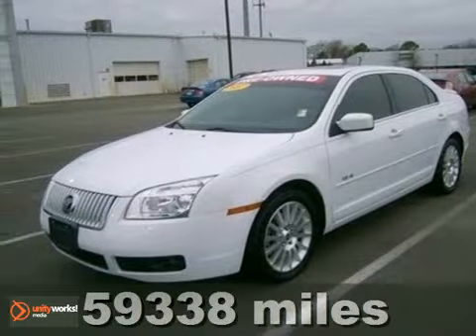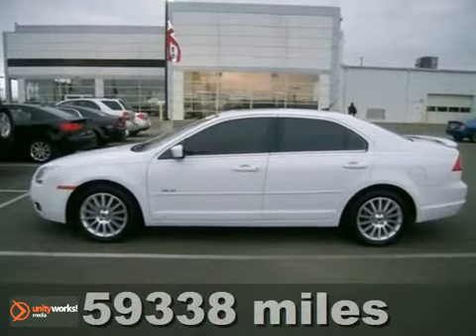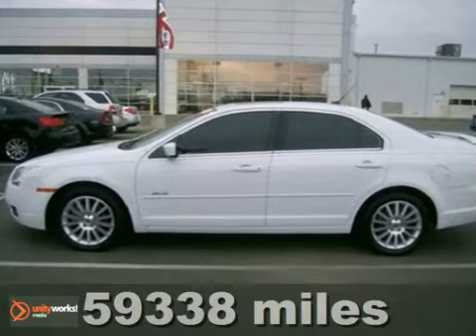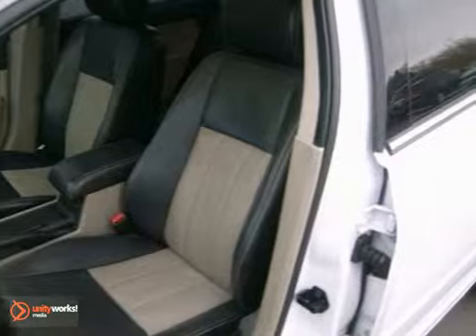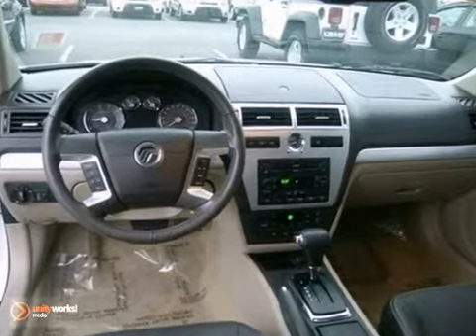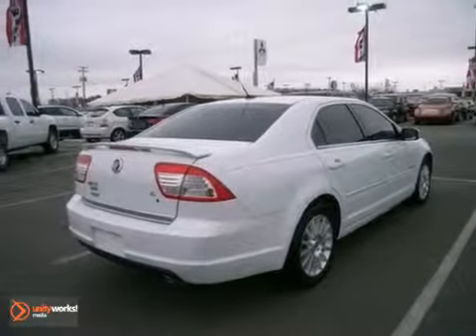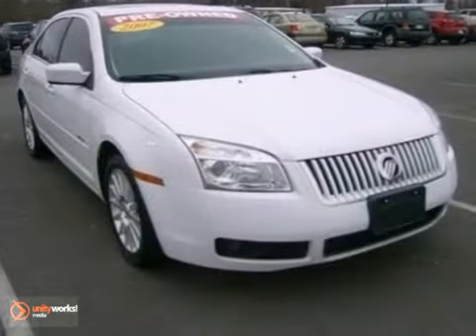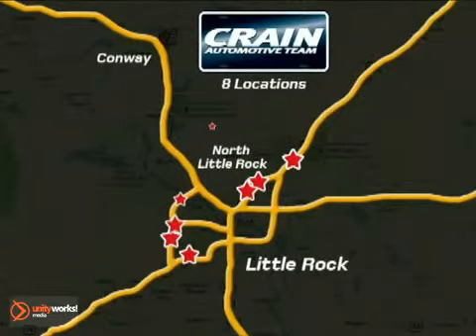2007 Mercury Milan 2KC3689B in Sherwood AR Little Rock, AR - SOLD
If you are looking for real value on a great used car, Crain Kia of North Little Rock invites you to come in and test drive this 2007 Mercury Milan, stock# 2KC3689B. We are conveniently located near Sherwood AR Little Rock, AR and known for our great selection, reliability and quality. Come take a look at this 2007 Mercury Milan today.

5830 Warden Rd
Sherwood AR Little Rock AR, 72210